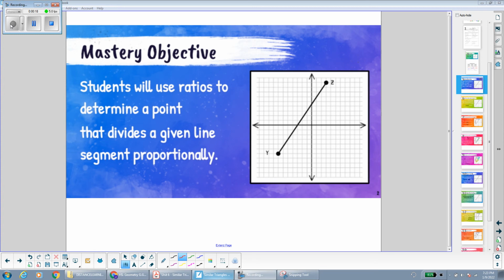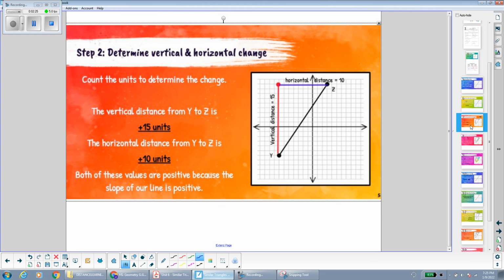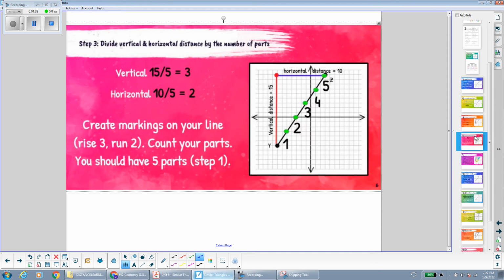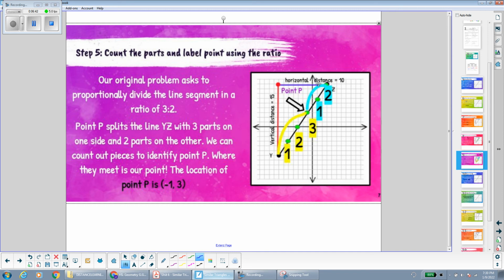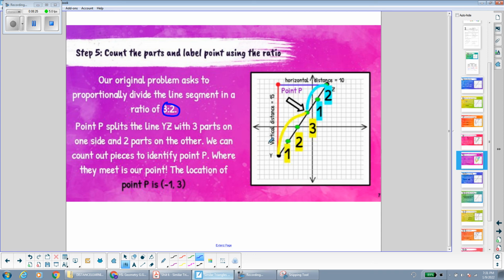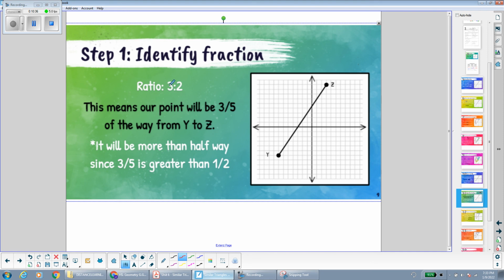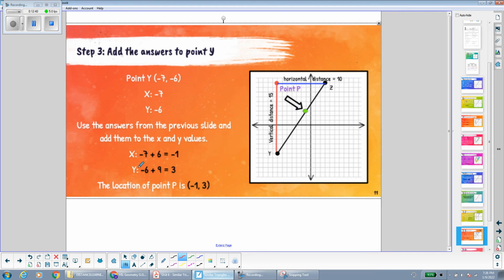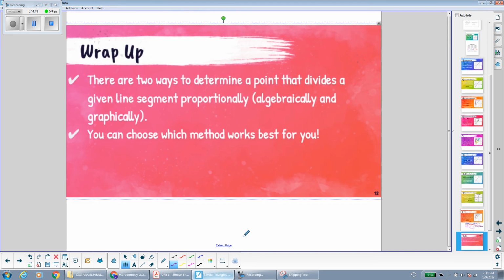Dividing Segments into a Given Ratio